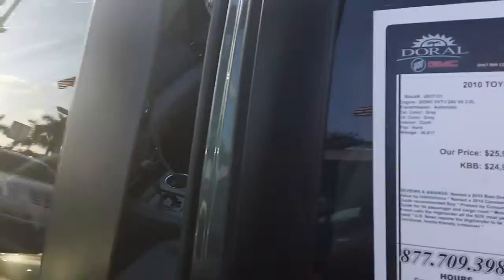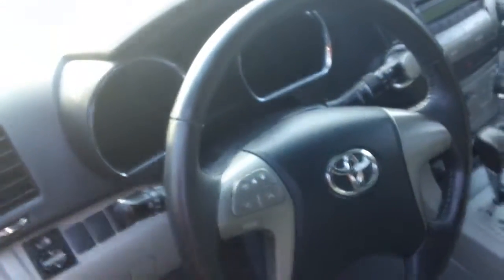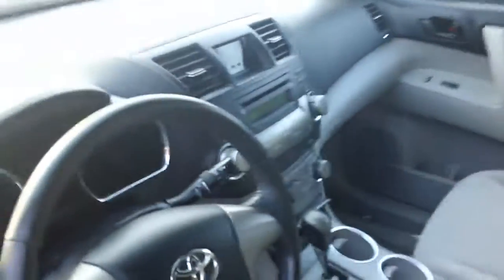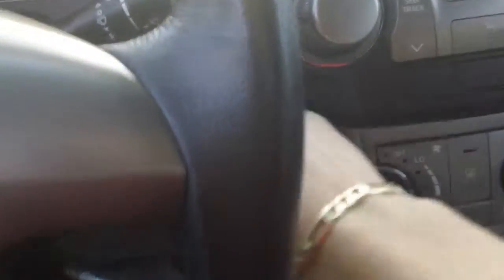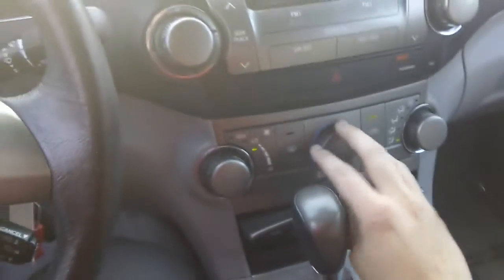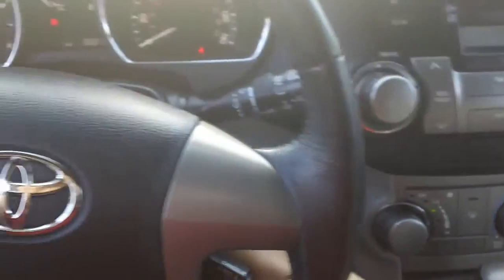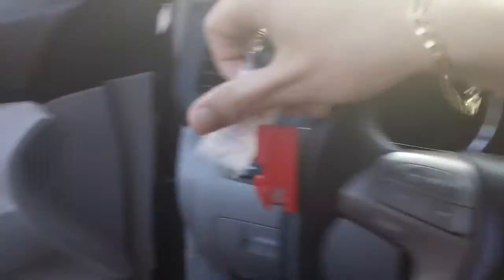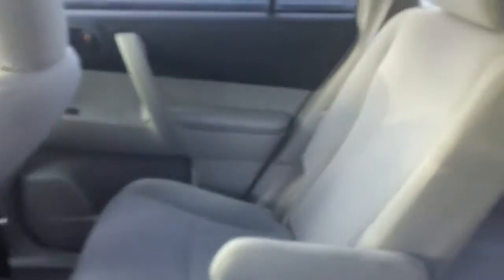Miami @ DoralBuickGMC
We know you love our Doral Internet Advantage Price and we will guarantee you that on any new and used vehicle.
Thank you and we are looking forward to assisting you with your purchase!!!